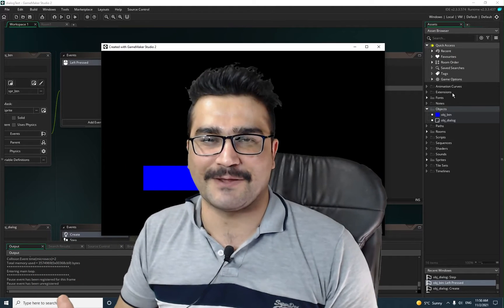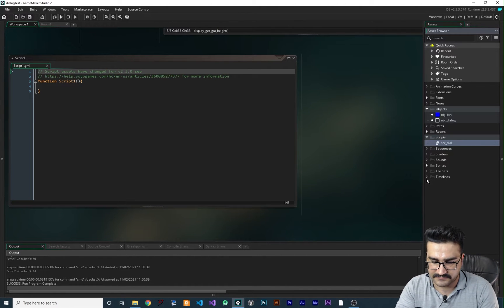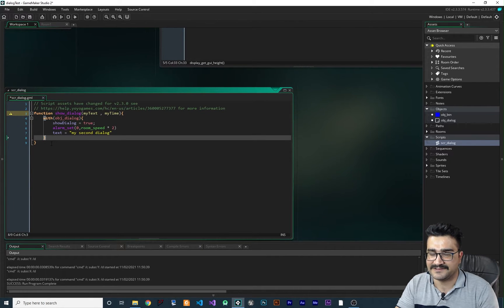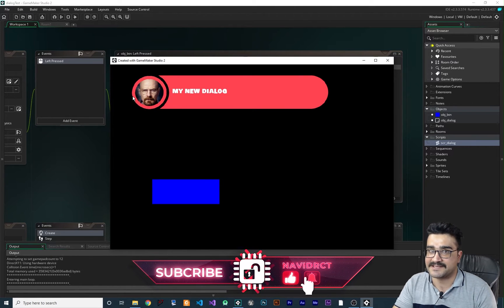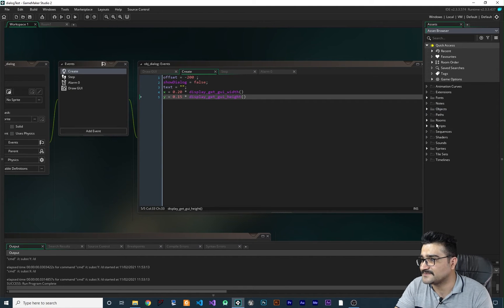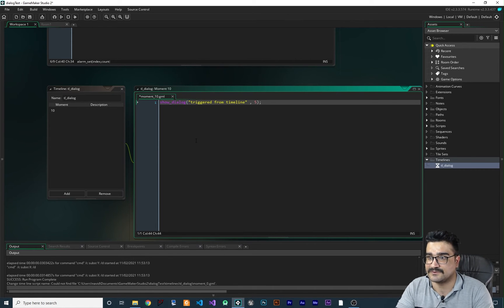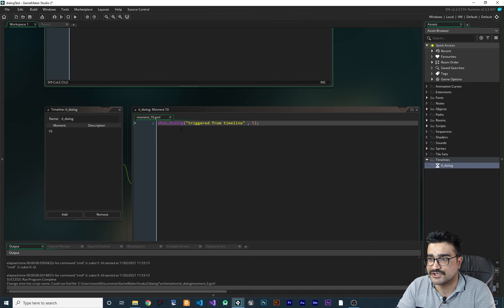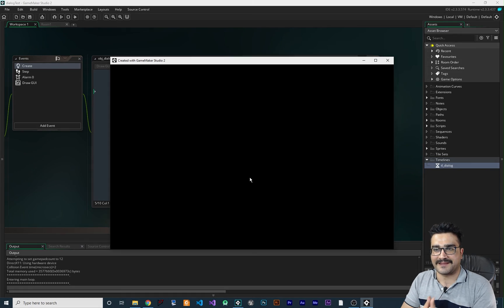use timeline in GameMaker studio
use timeline in GameMaker studio to use dialog and create a function for our dialog to use it on timeline
with this we can create tutorial for our game

Timecode:
0:00 intro
0:31 create script for showing the dialog
2:21 use timeline to show dialog
3:47 attach timeline to object
4:11 change timeline speed in GameMaker
4:45 how to run timeline